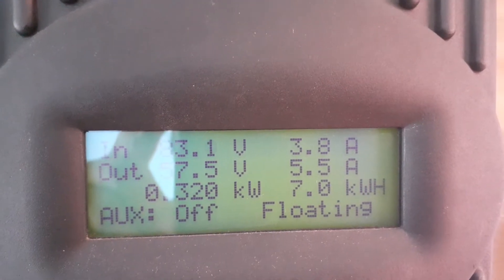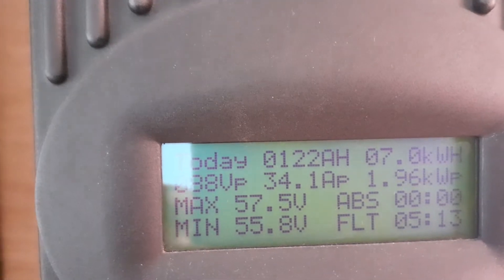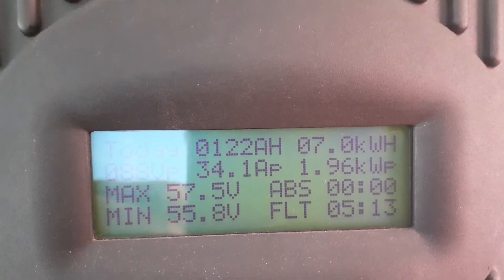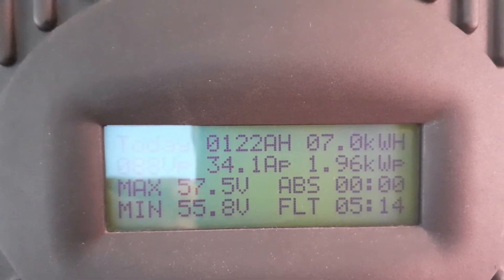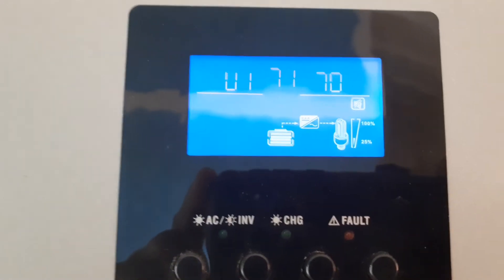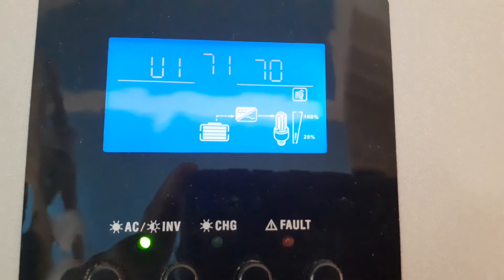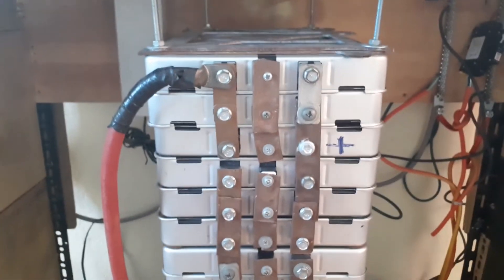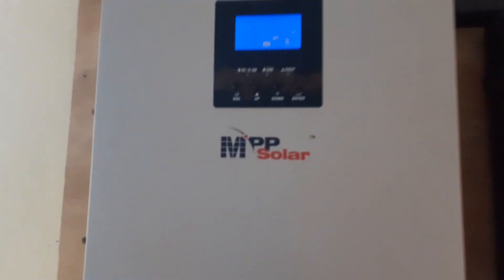A LITTLE UPDATE ON MY SOLAR SYSTEM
BEAUTIFUL SUNNY DAY 7KW HARVESTING FROM THE SUN